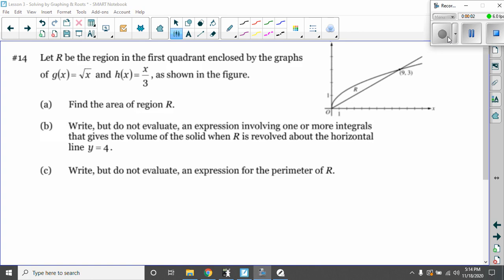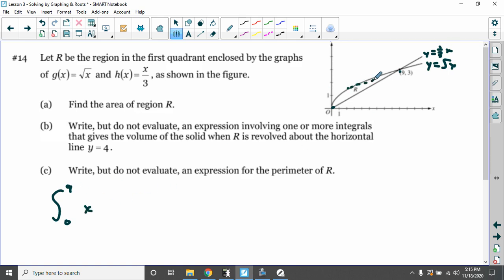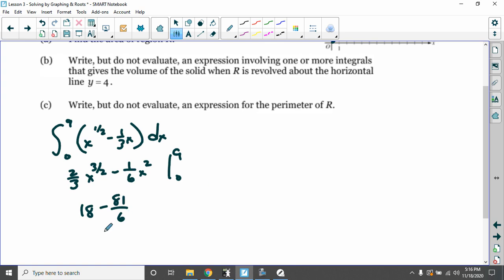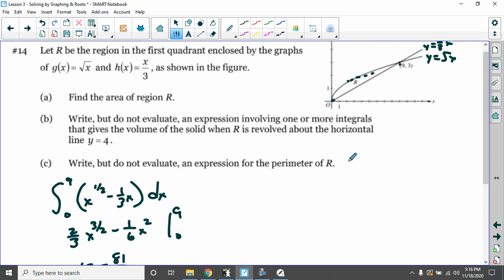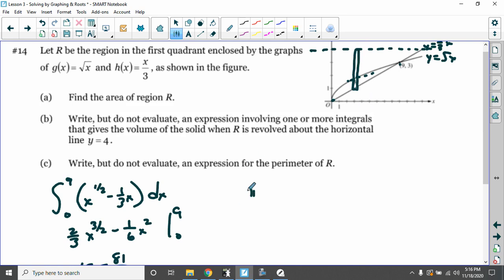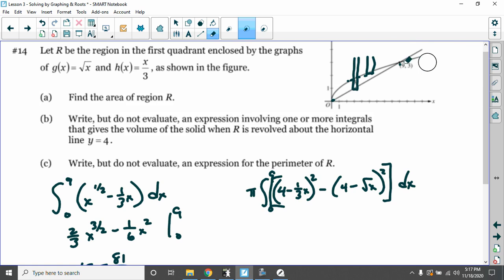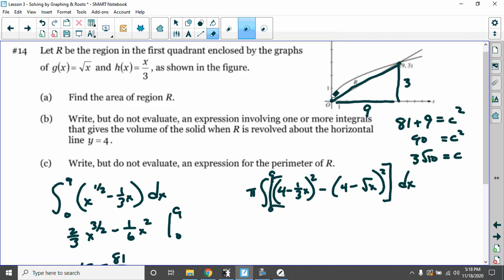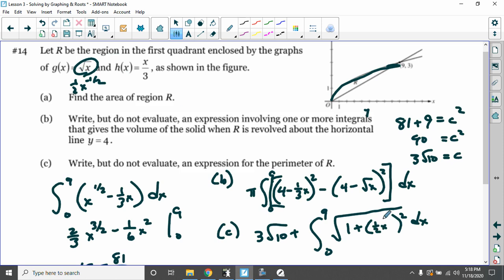AP Calculus BC - Unit 4 Study Guide #14